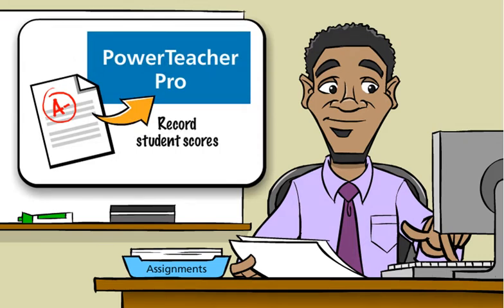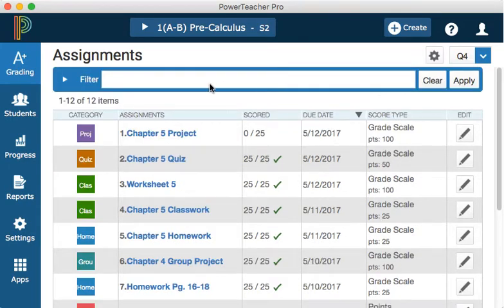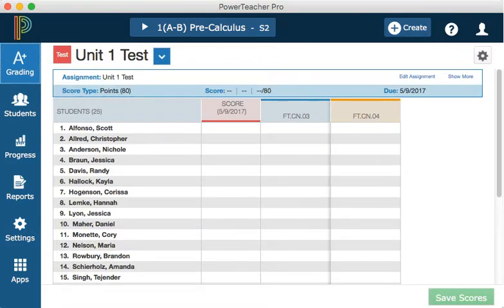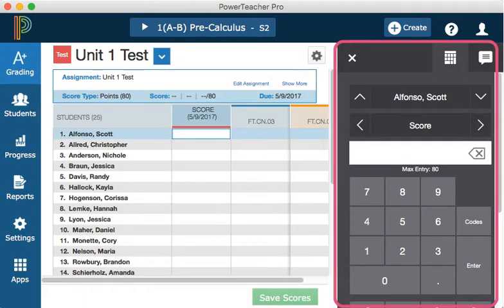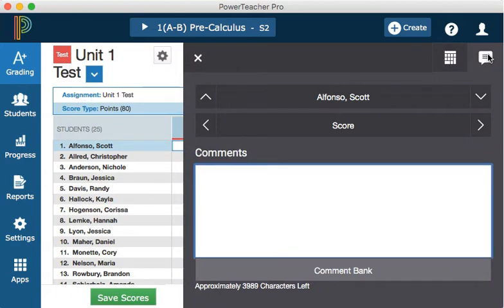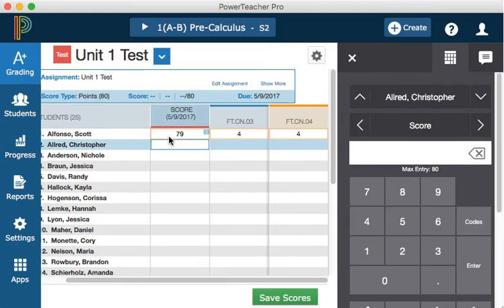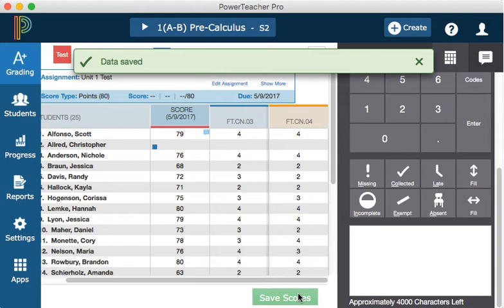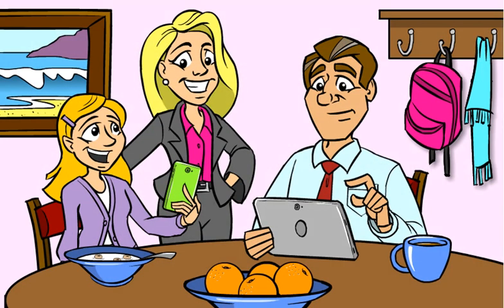PowerTeacher Pro Scoring Assignments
Learn how to enter assignment scores, score indicators, and comments using the Assignments page in PowerTeacher Pro.